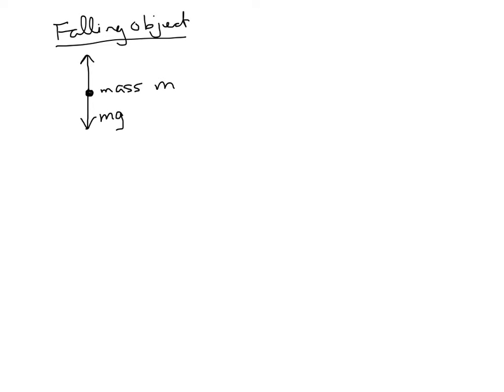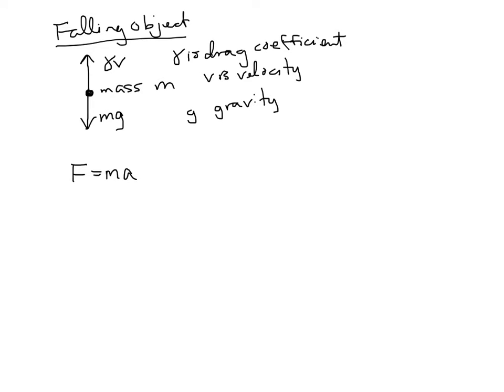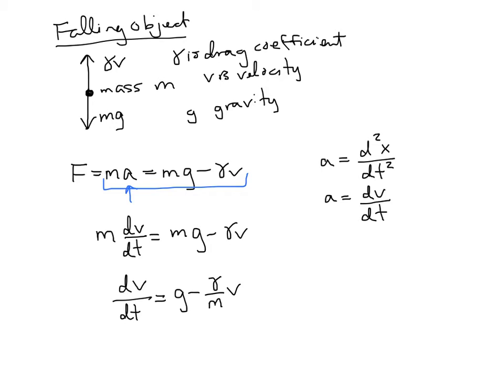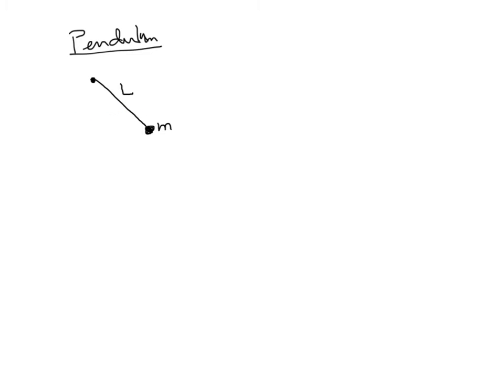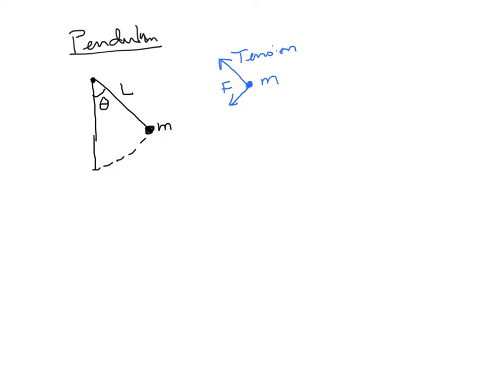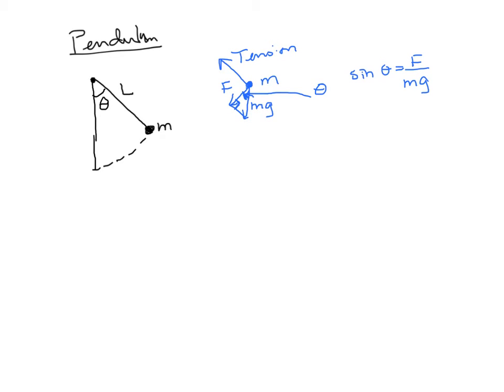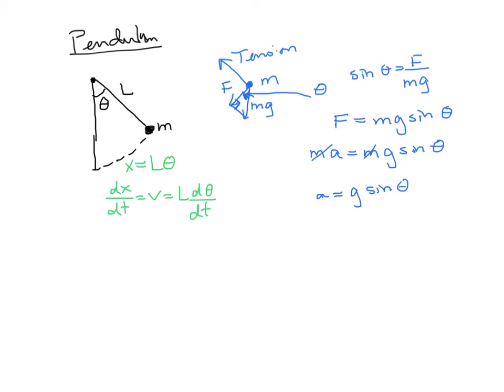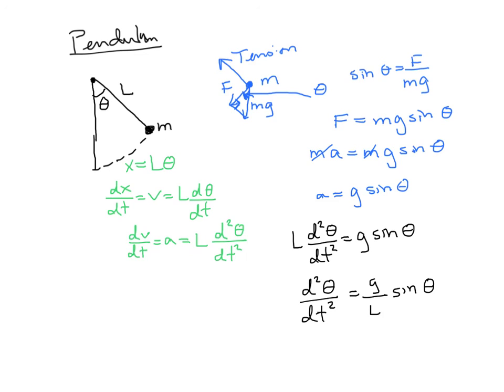Modeling: falling objects and pendulum